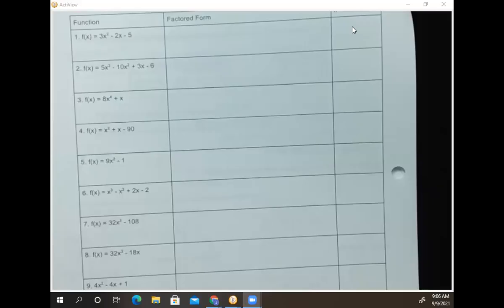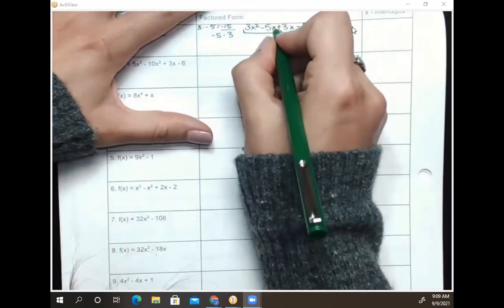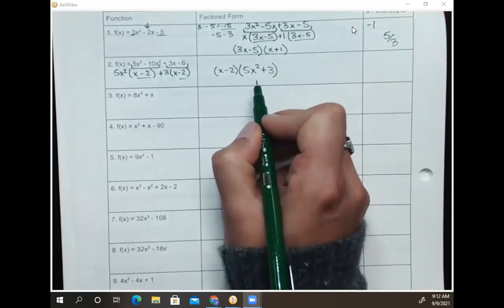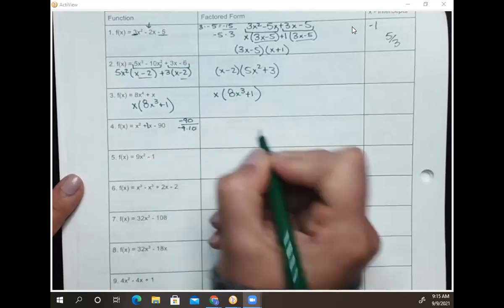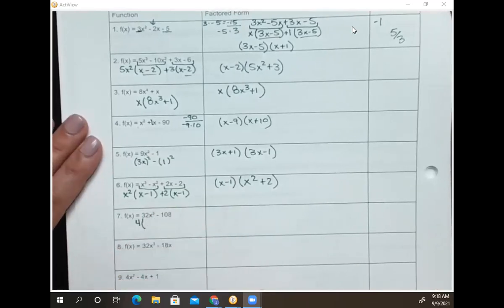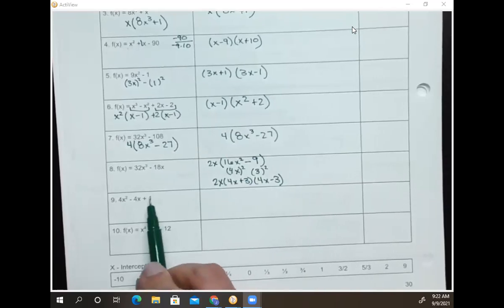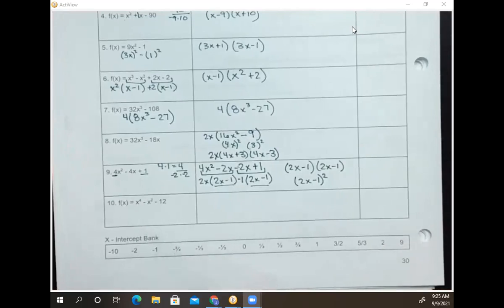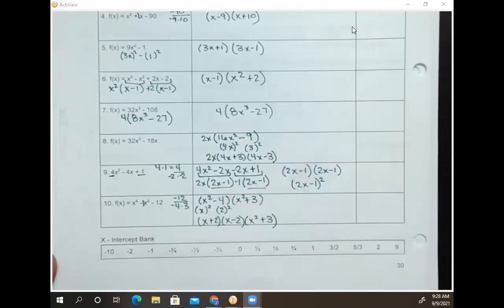AlgII Unit 1A pg 30 Factoring All Methods